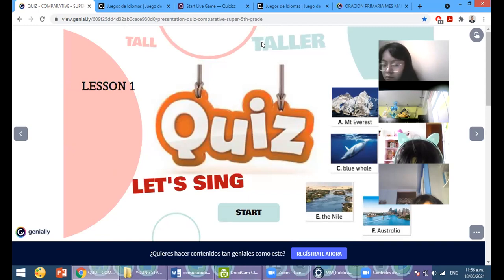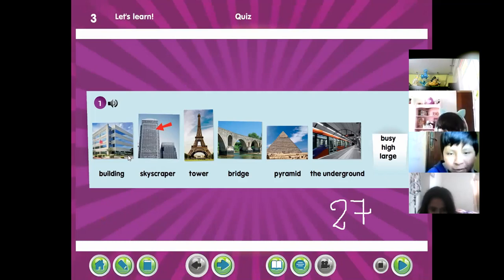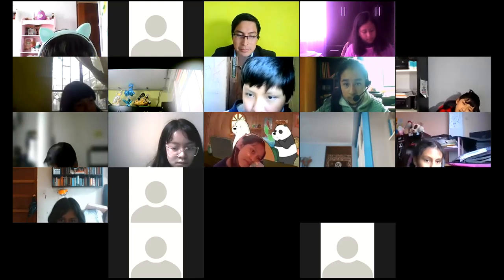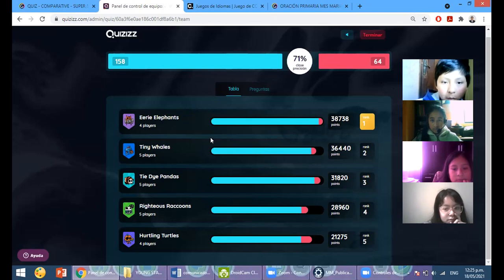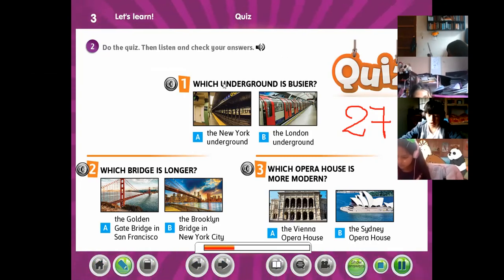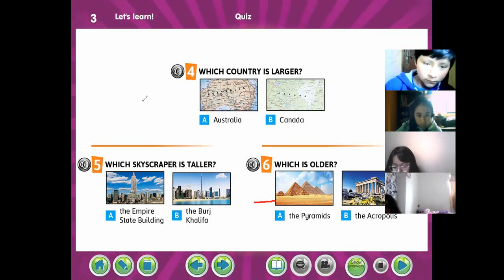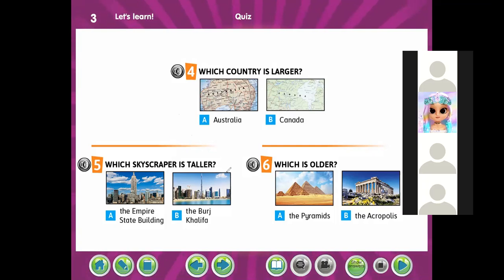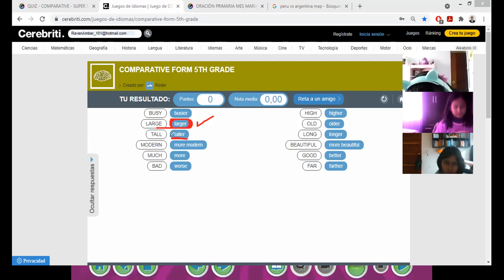ENGLISH CLASS 1-5TH A: QUIZ COMPARATIVE